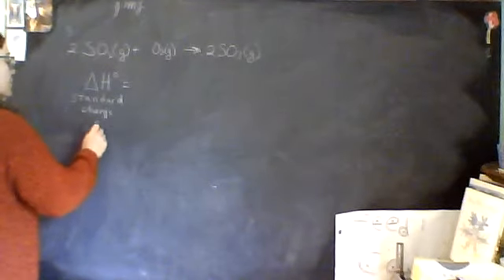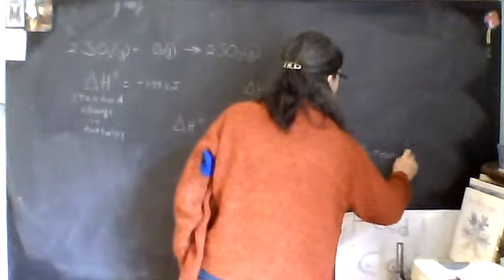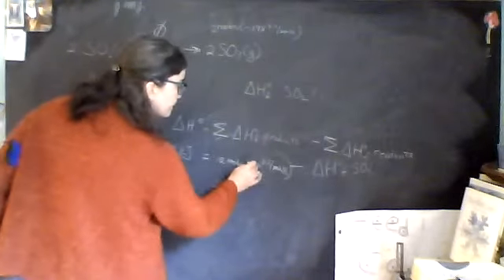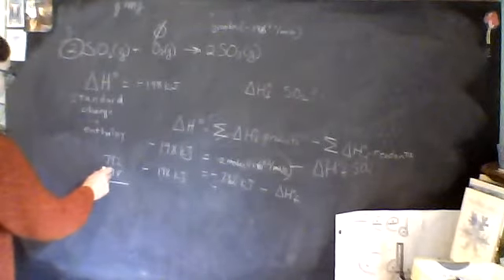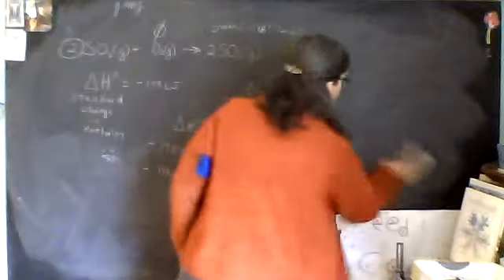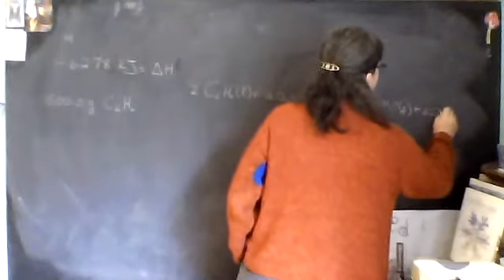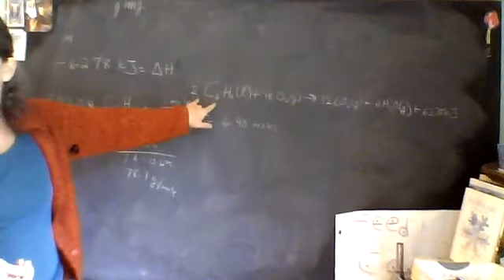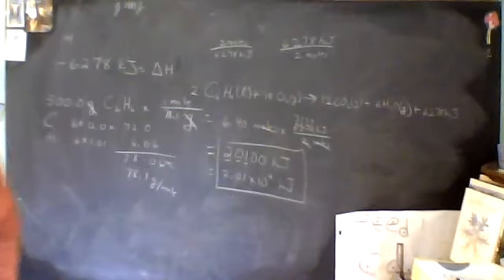Module 13 Practice Problems 3-4